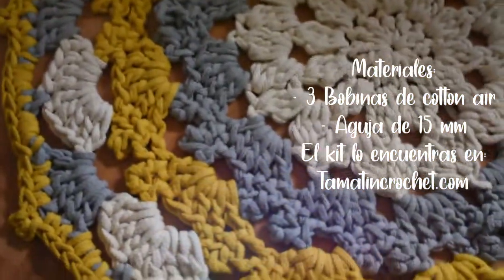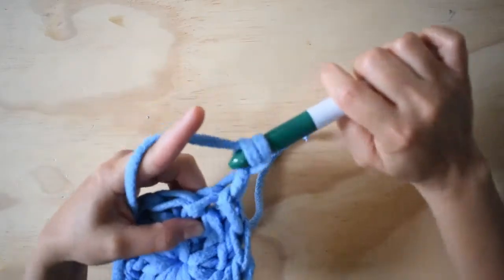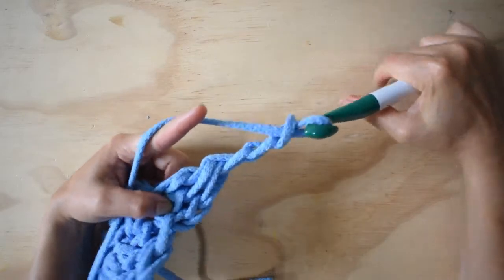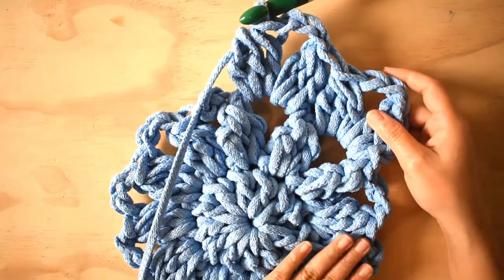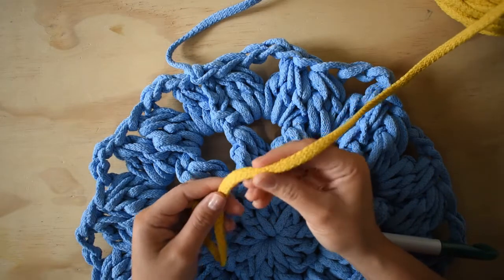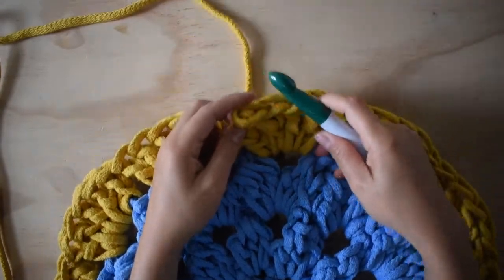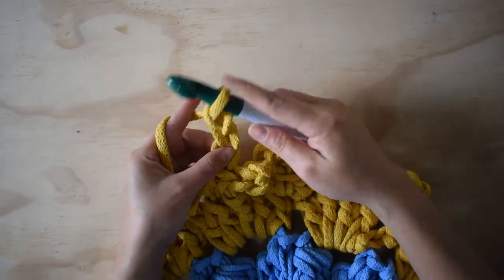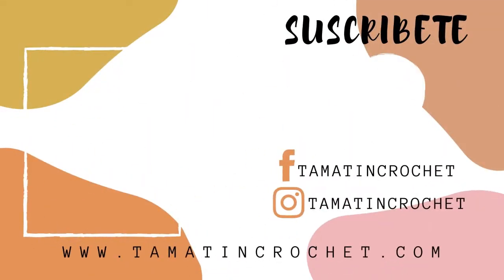Tapete de mándala tejido en TRAPILLO (primera parte) - Tamatin Crochet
en este video tutorial les voy a enseñar hacer está mándala tejida con la técnica de crochet,en esta ocasión estoy utilizando un cordón de algodón trenzado qué pueden conseguir en mi página web, pero también les recuerdo que pueden utilizar trapillo o algún material grueso que tengan a la mano, en esta ocasión yo estoy usando aproximadamente 300 metros de cordón de algodón trenzado y una aguja de 15 milímetros.

ahora mismo estoy teniendo un problema con mi cuenta principal y no puedo acceder a ella, por lo tanto me puedes seguir en la segunda cuenta que dejó en la descripción.